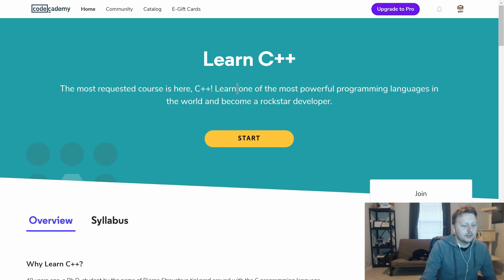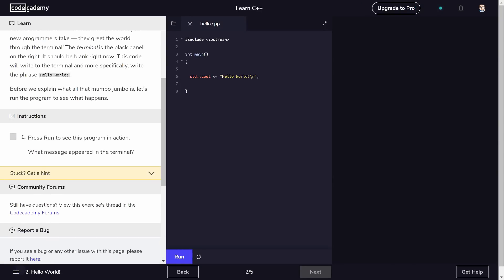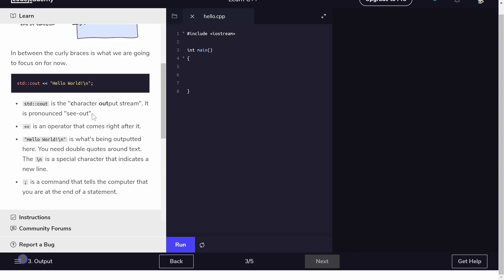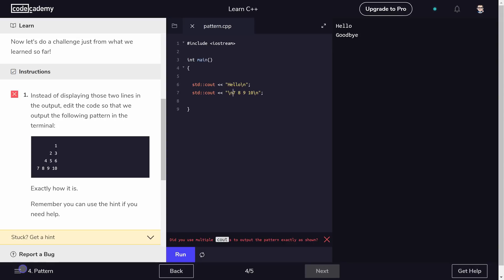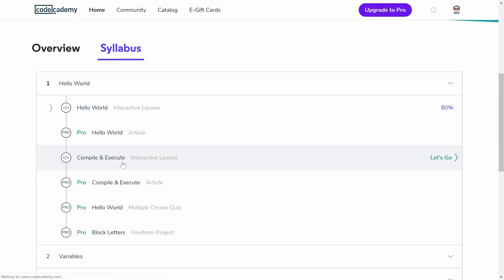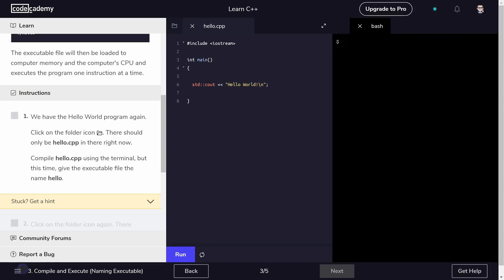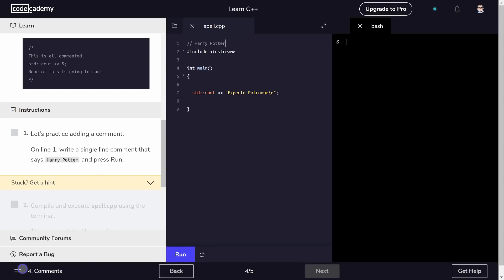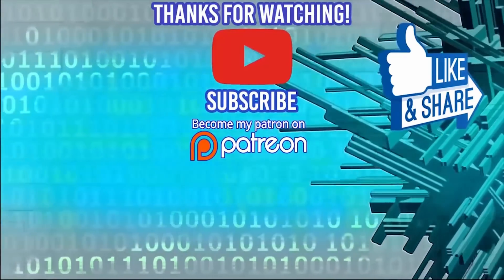Learn C++ with Codecademy | Hello World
► MY COURSES
My Courses with huge discounts:

► BOOK RECOMMENDATIONS
» The Complete Software Developer's Career Guide:
» The Total Money Makeover
»  Clean Code
» The Clean Coder
» Clean Architecture
» Code Complete
» Cracking the Coding Interview

► MENTORING
» Tutoring, Mentoring and Course Walkthroughs available: